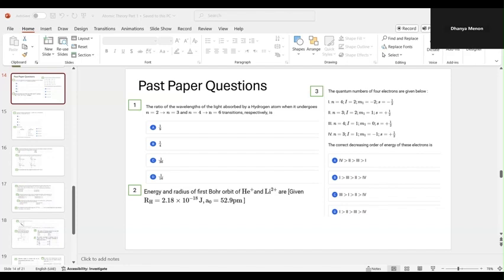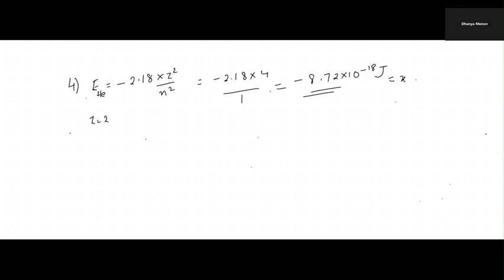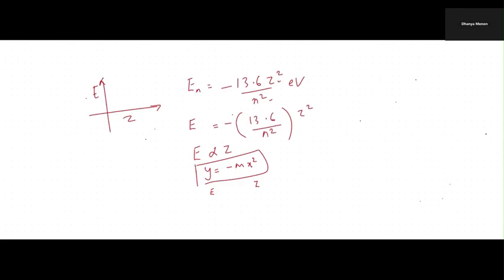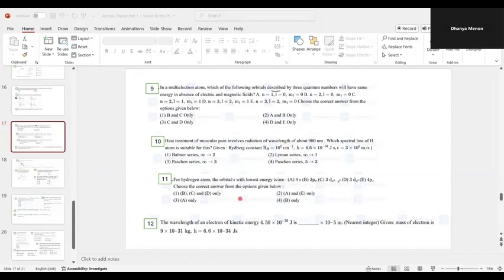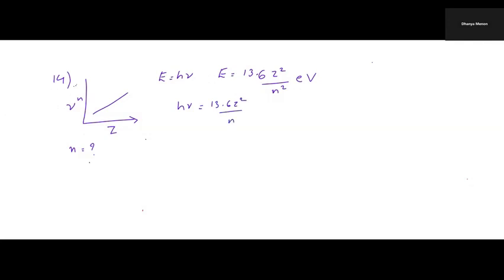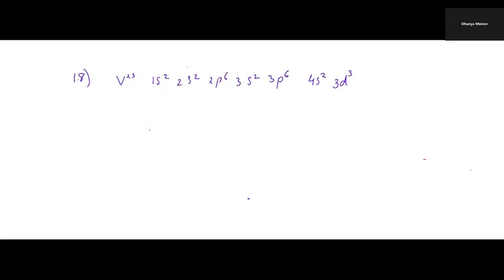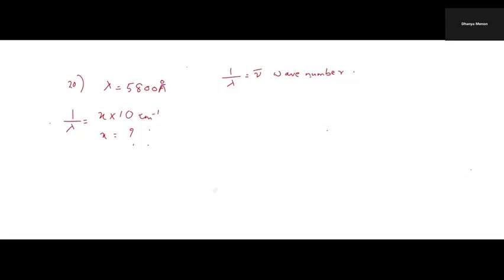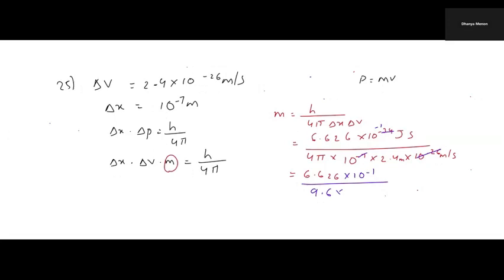Grade 11 Chemistry Atomic Structure IIT JEE NEET Past paper Practice Part 6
Chemistry Atomic Structure IIT JEE NEET Past paper Practice Part 6